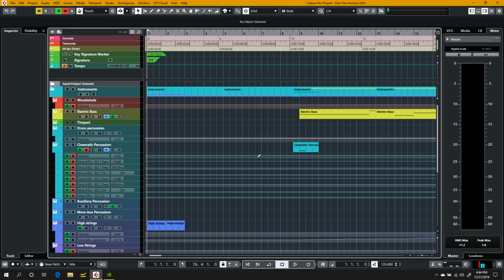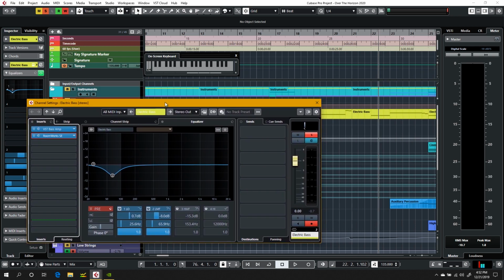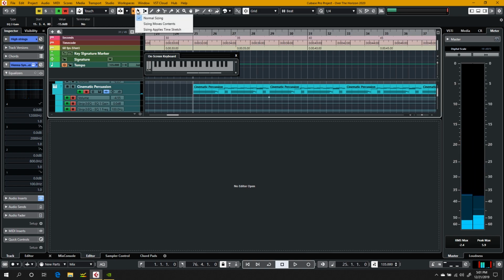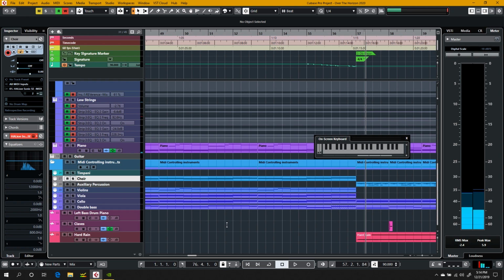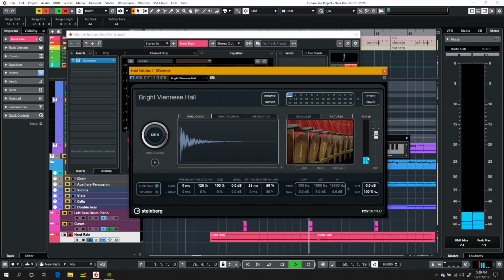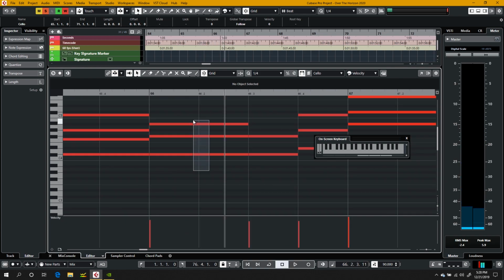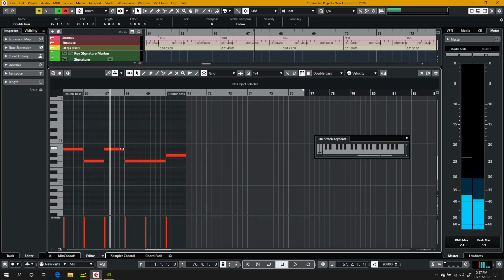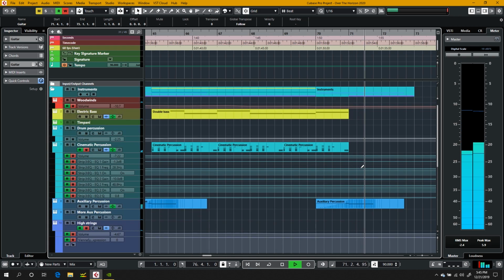Samsung Over the Horizon 2020 concept Cubase Pro Overview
This is a very long overview video which I want to go over on my Cubase Pro. it is an hour long but I wanted to show you the overview and some tweaks and also, some of Music theory but I am not sure if I did well but let us know in the comments!!

MAKE SURE YOU FOLLOW ME ON ALL MY SOCIAL MEDIAS